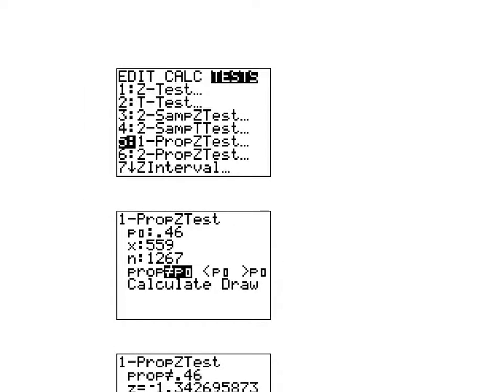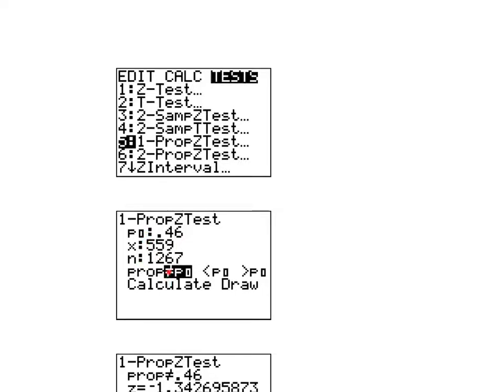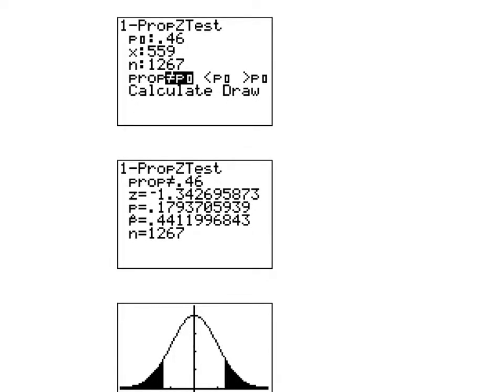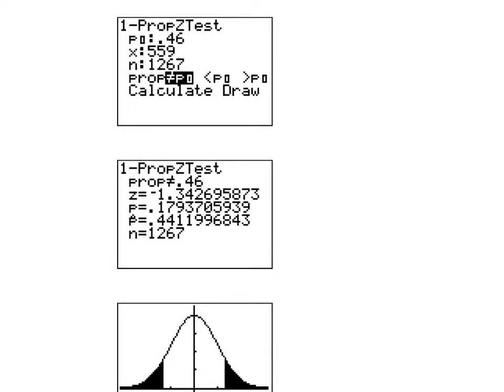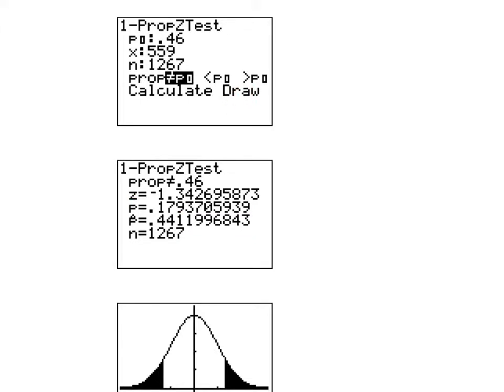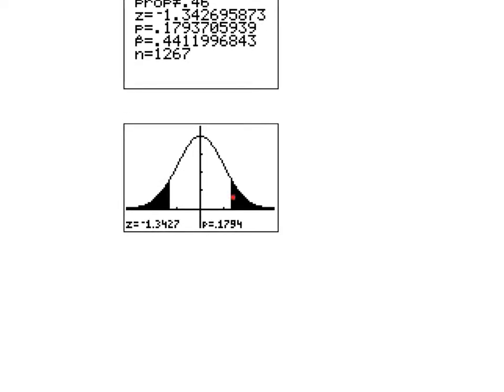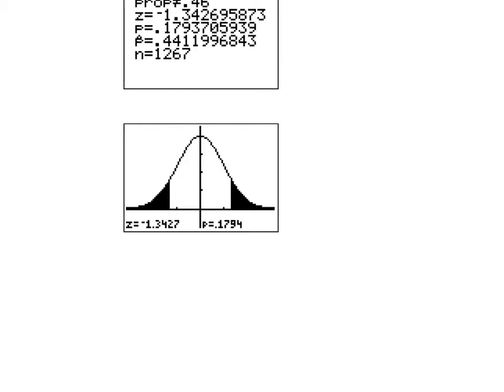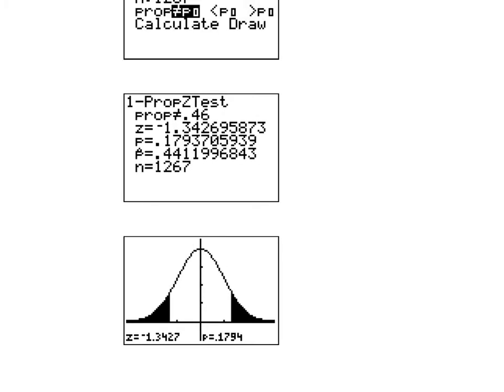Section 10.2 calculator